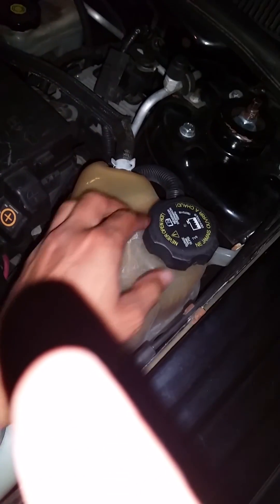Engine Oil looks watery?